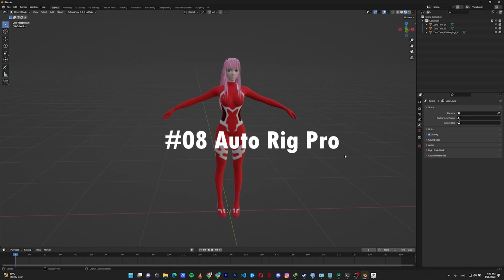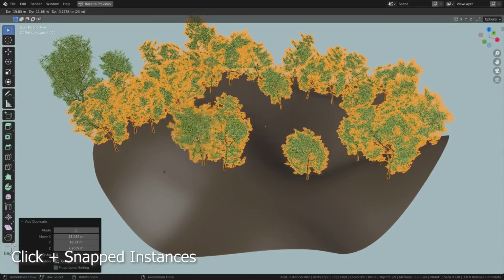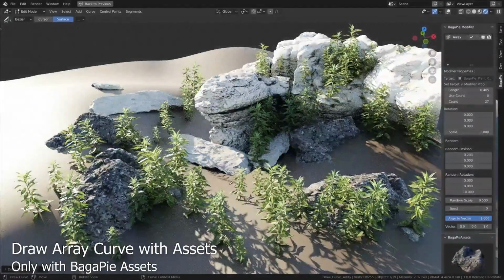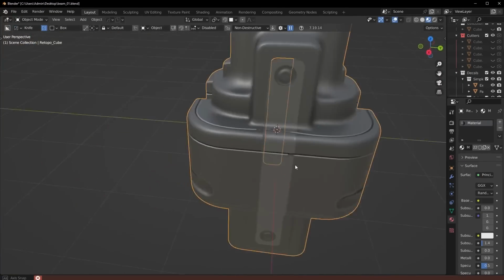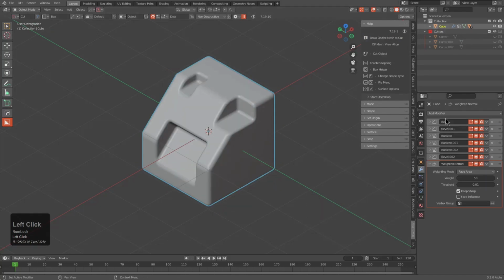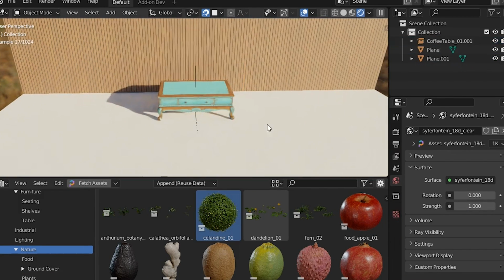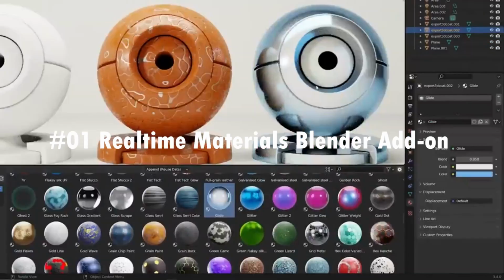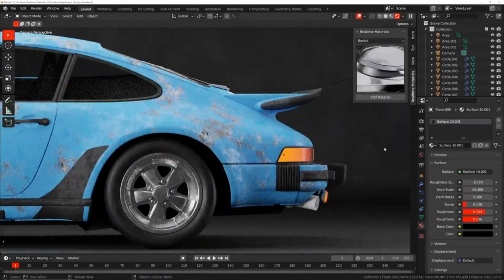8 Blender Add-ons That Will Fast Track Your Workflow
Want to take your Blender skills to the next level? In this video, we'll showcase 8 must-have add-ons that will transform you from beginner to pro! Blender's open-source nature means the community has developed tons of plugins that supercharge your workflows. We've tested dozens of add-ons and handpicked the very best ones. These aren't your average plugins – they provide professional-level tools to modeling, animation, rendering and more. Whether you're new to Blender or a seasoned veteran, these add-ons will elevate your creations.

We'll start with two essentials for high-quality 3D modeling - Hard Ops and BoxCutter. Veteran Blender artists developed these to speed up core modeling tasks. Hard Ops bakes in powerful mesh editing and optimization tools. You can quickly add edge loops, bevels, and more with handy hotkeys and pie menus. BoxCutter takes box modeling to the next level for rapid prototyping. The clever interface and behavior streamlines boolean and destructive workflow. Together, they'll have you modeling detailed game assets and 3D printable objects faster than ever.

Next up is Animation Nodes, our top pick for rigging, simulations, and generative motion graphics. With nodes and visual scripting, you can set up intricate animations, physics, particle systems, and parametric designs without coding. We'll showcase amazing demos ranging from flowing cloth to animated typography using Animation Nodes. It's a swiss army knife for automated animation!

For nature modeling, we highly recommend the Modular Tree add-on. Craft realistic trees with an intuitive interface and generate lush forests in minutes. See how quick and easy it is to populate outdoor scenes with varied trees. The generated models integrate smoothly into your scenes for quick detailing.

If you're ready to view your Blender art in virtual reality, don't miss the Blender VR add-on. We'll demo how you can model, sculpt, and animate with an Oculus headset on. This experimental feature brings an exciting new dimension to your workflow!

We'll also showcase AMD's impressive denoising add-on for crystal clear renders with minimal noise. Plus, essentials like BlenderKit for drag and drop assets, Guru's Asset Manager for staying organized, and Auto Rig Pro for simplified character rigging.

Follow along as we spotlight these incredible add-ons taking Blender to the next level. You'll learn how to install, set up, and utilize them in your own projects. Whether you're a new user or seasoned veteran, these professional tools will upgrade your daily workflows. The Blender community is continually pushing the software forward. With the right add-ons, you'll be creating jaw-dropping 3D art in no time.